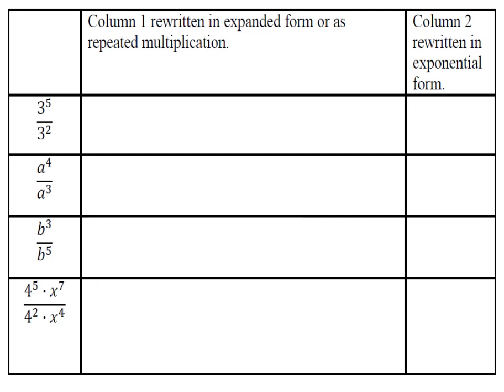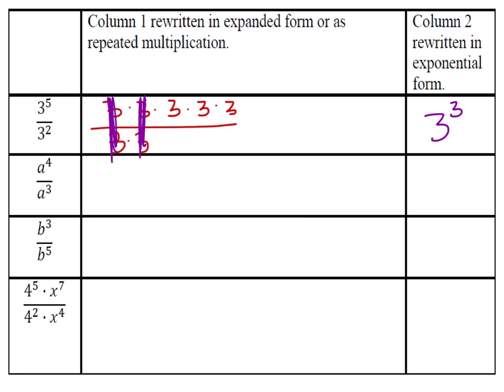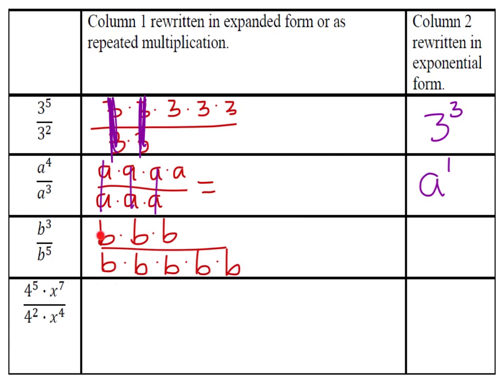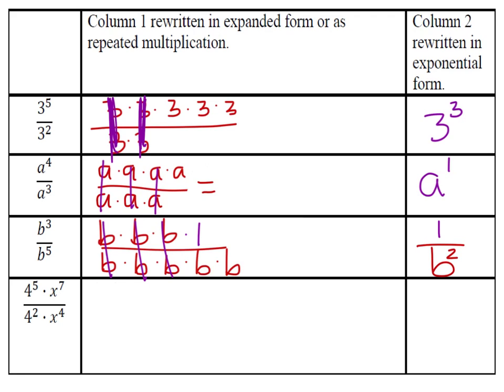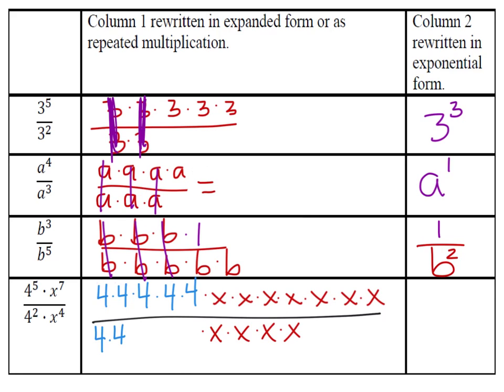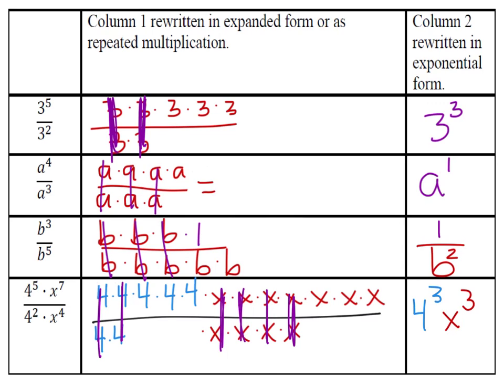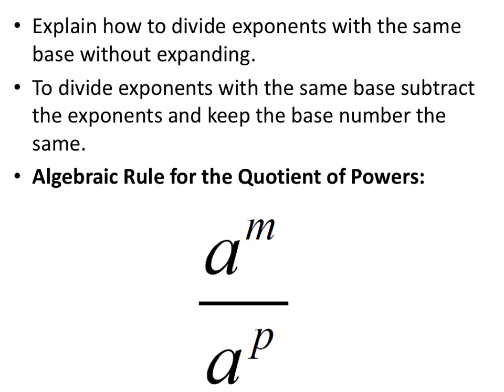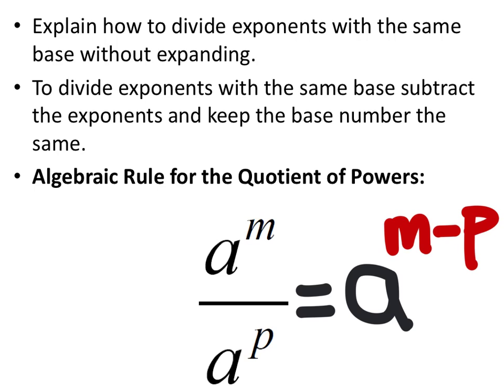How to Write and Simplify Expressions in Exponential Form (The Power of a Product Rule)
The problem:
Expand and simplify the following expressions:
(3^2)^2
(a^2)^4
[(b^3)^2]^2
[(x^4)^10]^5

The solution:
3^6
a^8
b^12
x^200